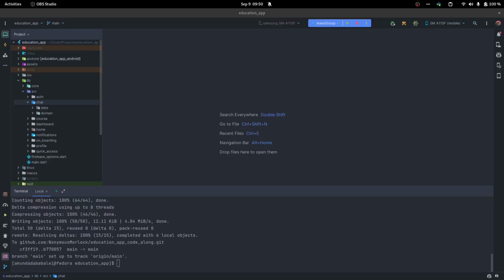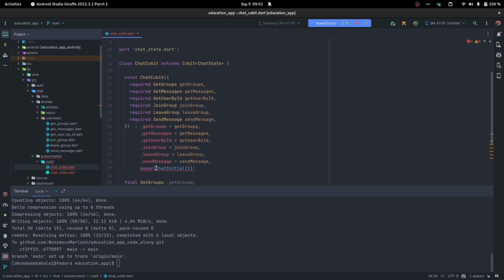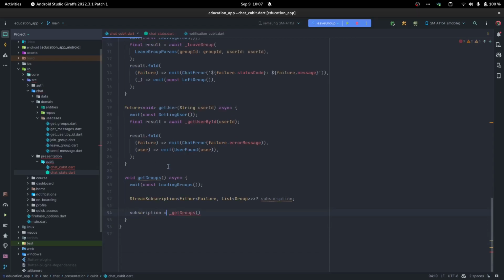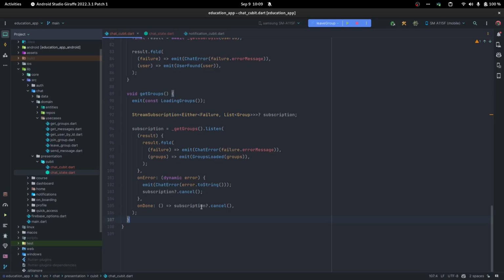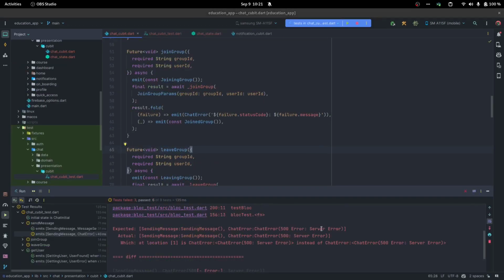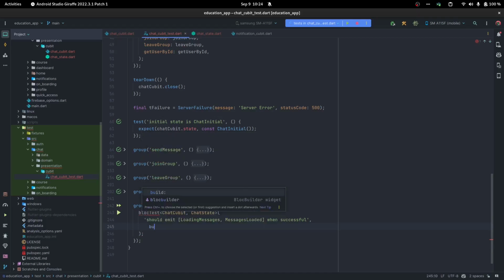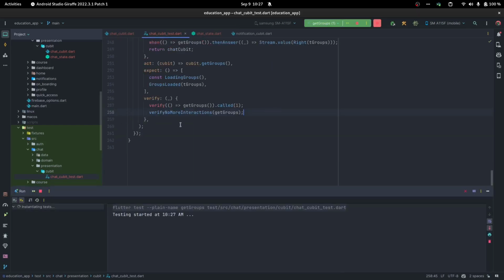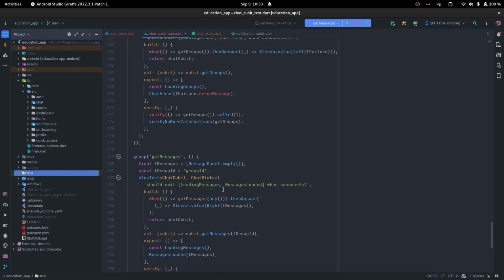Flutter BLoC & StreamSubscription | Group Chat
Learn how to use Flutter and BLoC with StreamSubscription for Chat app